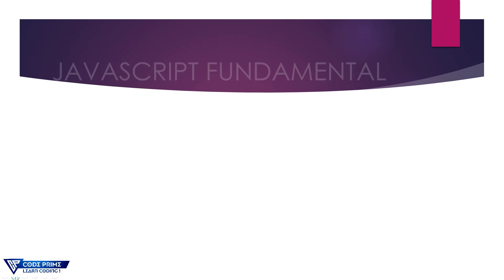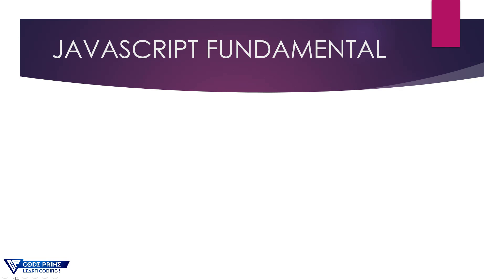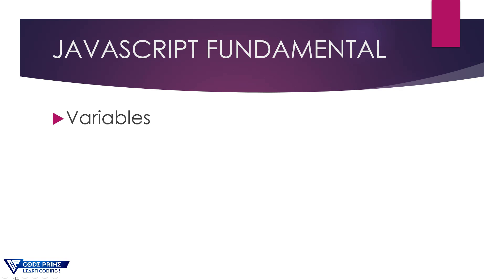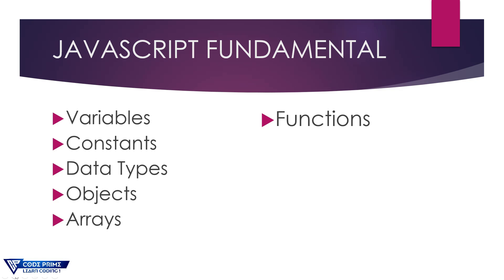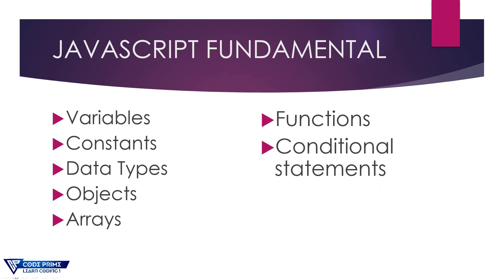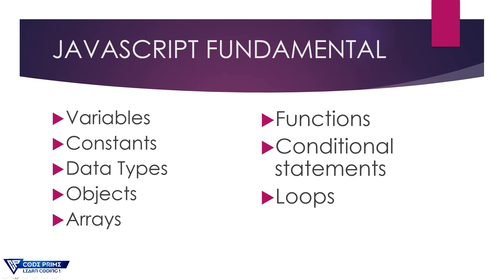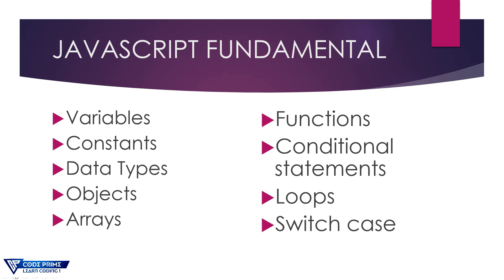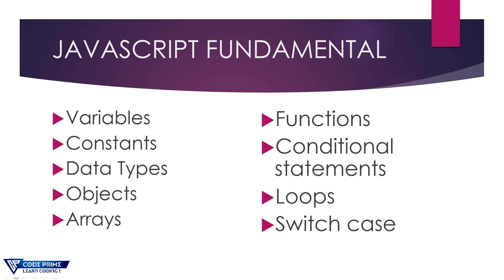Javascript Fundamental Explain | What is fundamental javascript | JS Tutorial: 03 | By Codeprime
In This javascript Tutorial series video, you are going to learn Javascript Fundamental Explain | What is fundamental javascript | JS Tutorial: 03 | By Codeprime

.Thanks To Suporting Us.